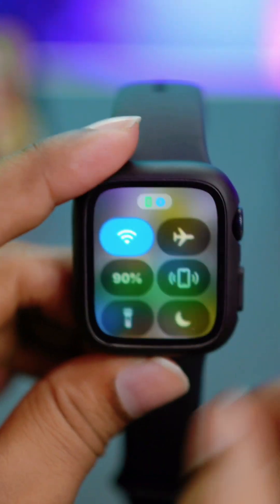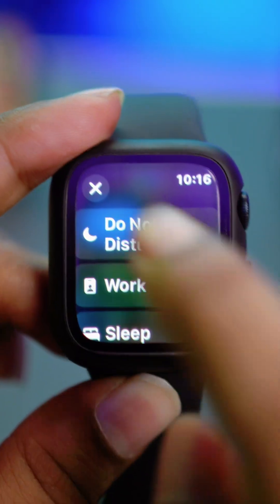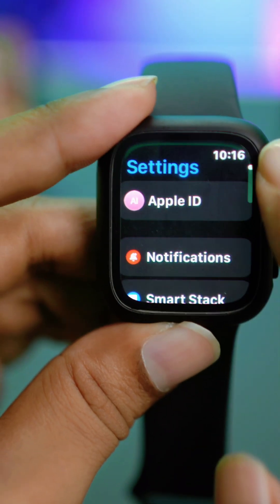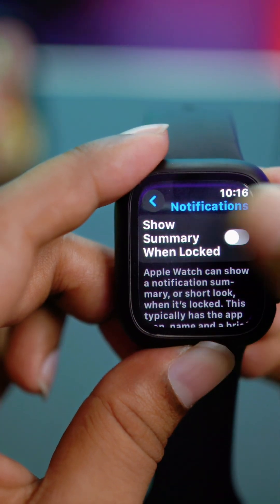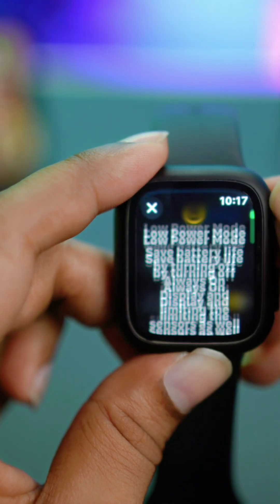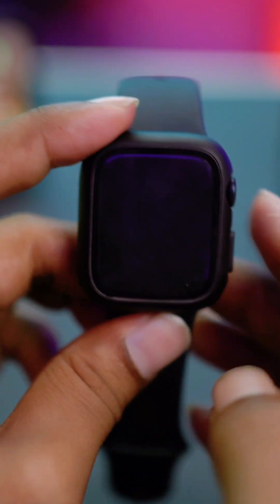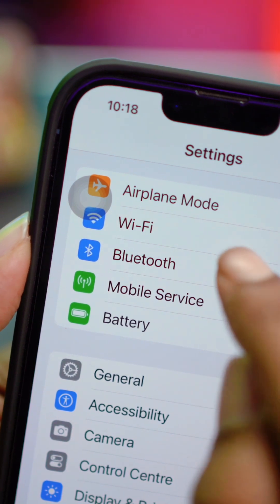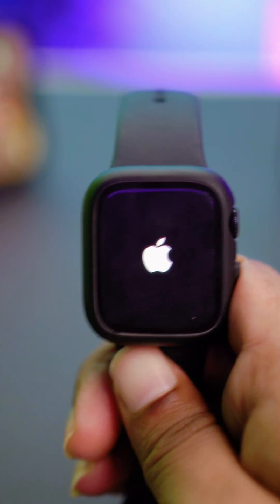Fix Incoming Phone Call Notifications Short on Apple Watch | Solve Apple Watch Call Alert Issues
Want to know how to fix incoming phone call notifications being too short on your Apple Watch? Well, don’t worry! In this video, I’ve shown how to resolve the issue of incoming call notifications being too brief, so you can receive clear alerts for calls on your Apple Watch.

Whether the notification disappears too quickly or you’re missing important calls, this guide will help you manage the incoming call notifications and make sure they last long enough to notice.